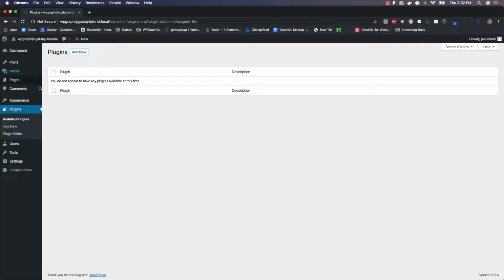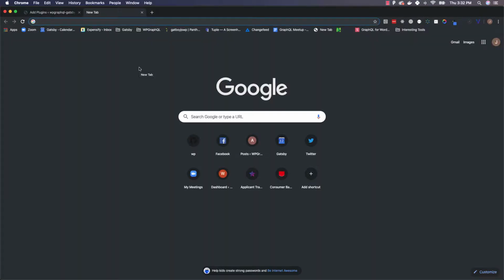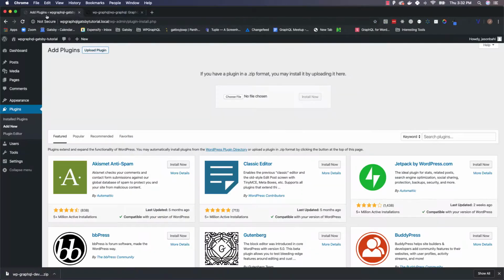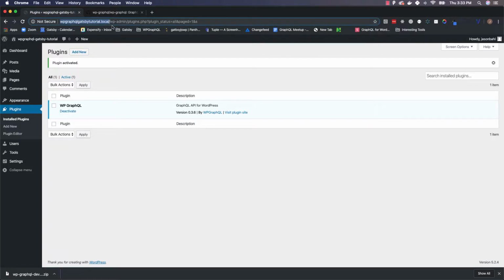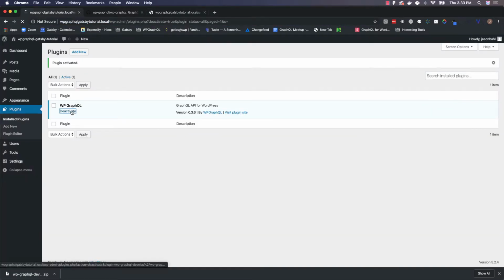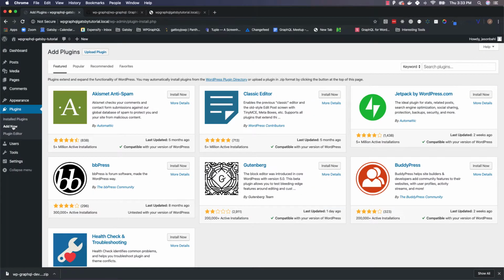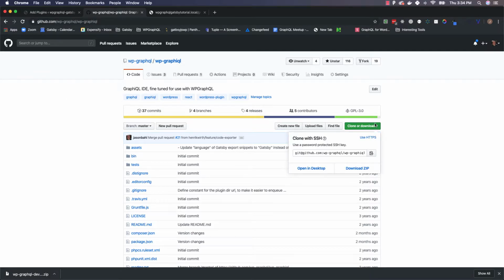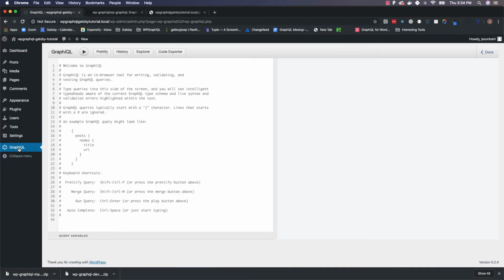WPGraphQL: Install and Activate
Install and activate WPGraphQL, the free open source WordPress plugin that adds an extendable GraphQL API to any WordPress site